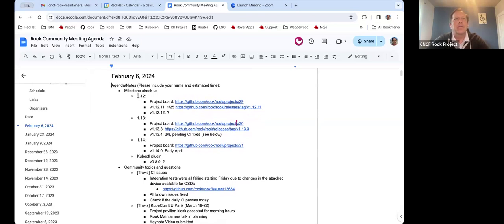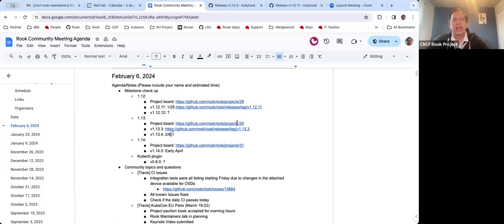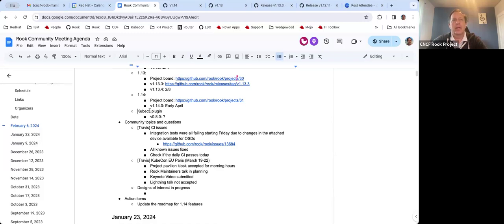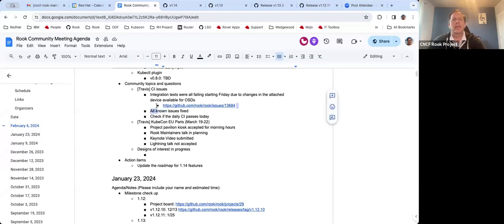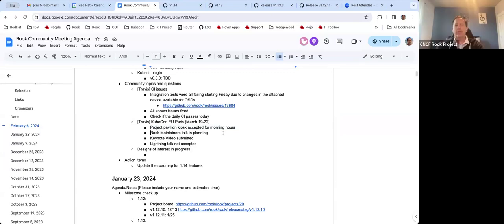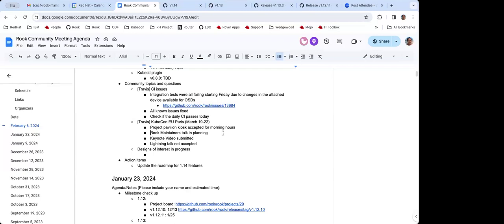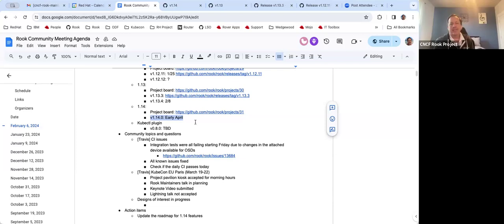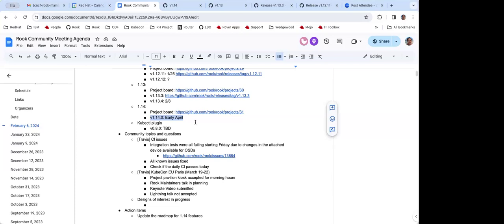2024-02-06 Rook Community Meeting